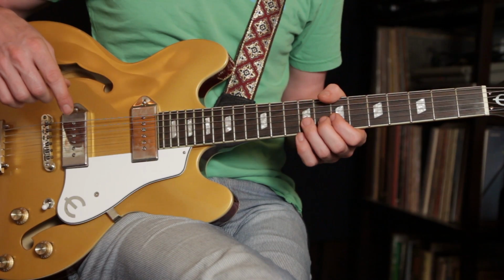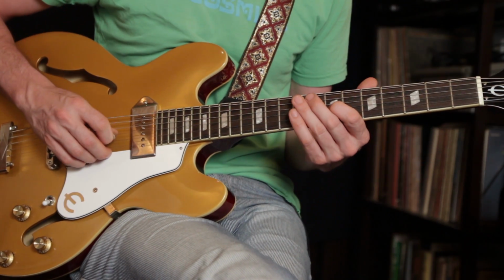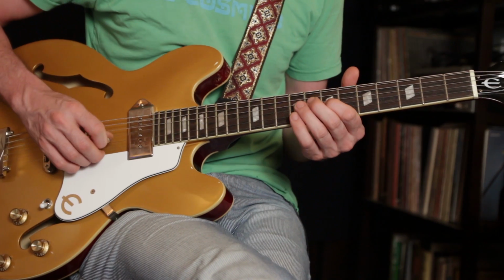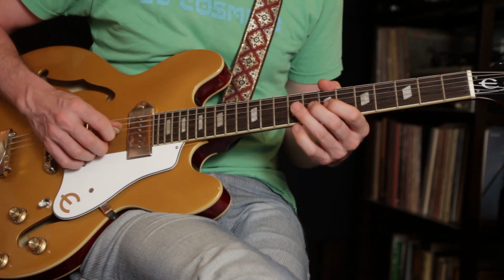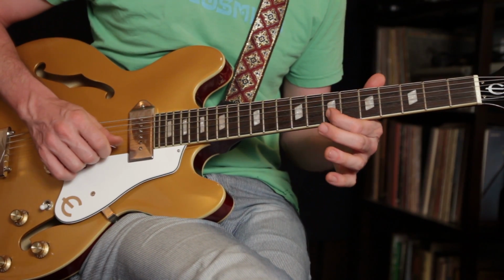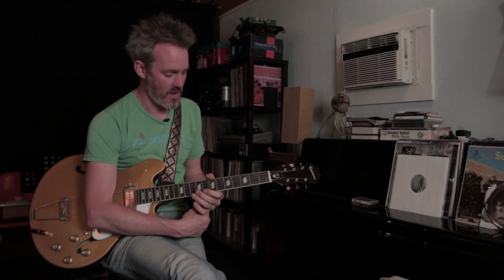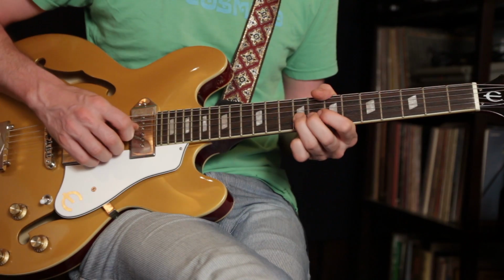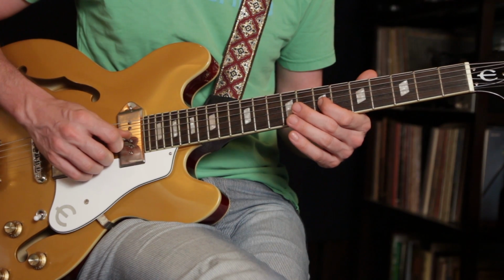Bending & Vibrato - Branch Out Guitar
Learn bending and vibrato techniques to make the guitar sing.